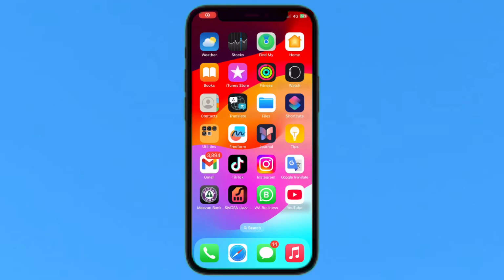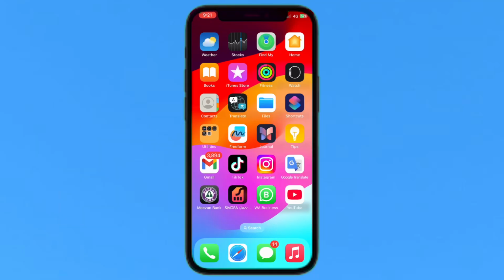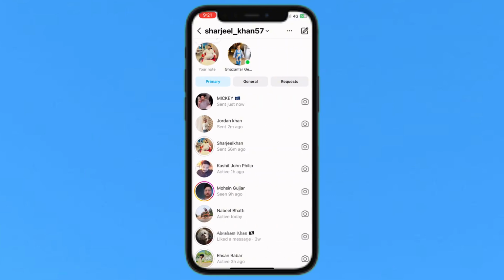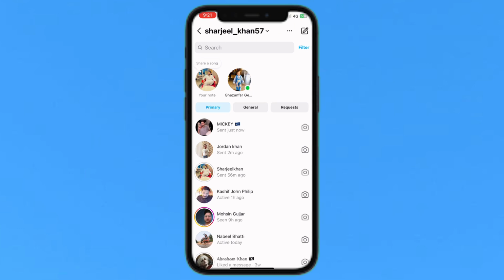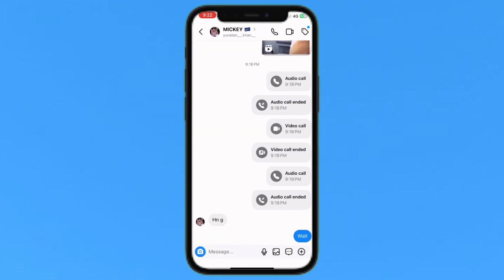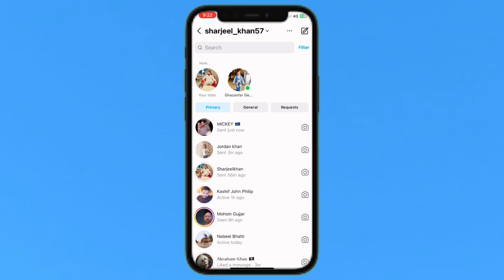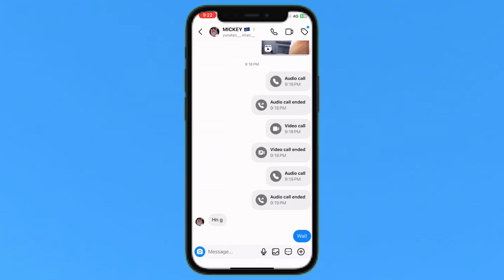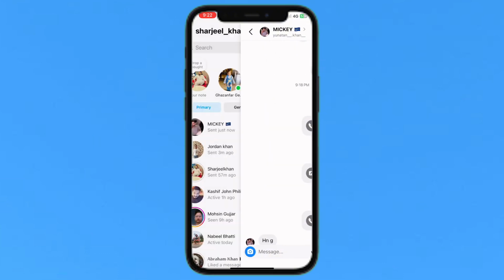How to see call history in instagram (2024)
How to see call history in instagram

Want to know who's been sliding into your DMs? Want to keep track of your Instagram call history? In this video, we'll show you how to SEE Your Instagram Call History NOW! Learn the simple trick to view your Instagram call log and stay on top of your conversations. From missed calls to ongoing chats, get ready to uncover it all!